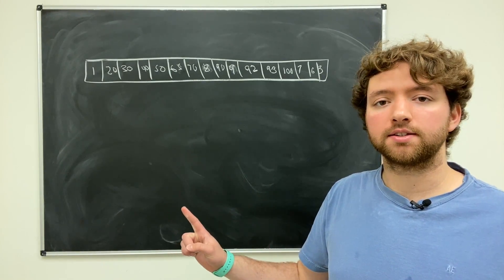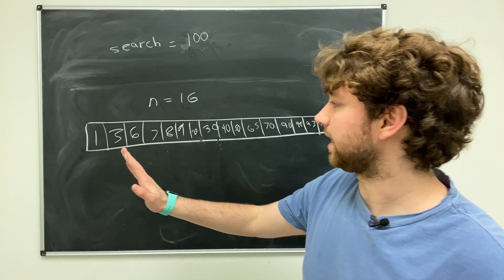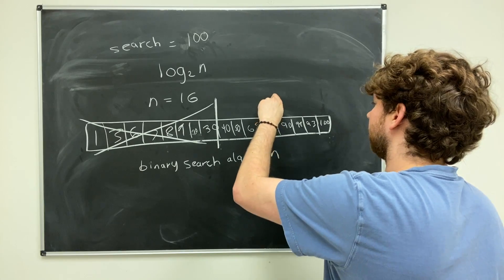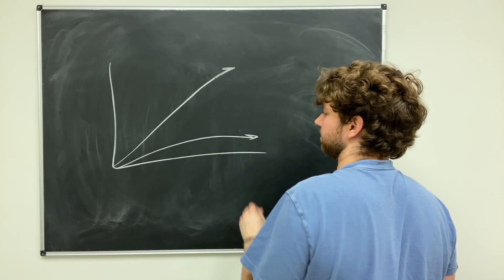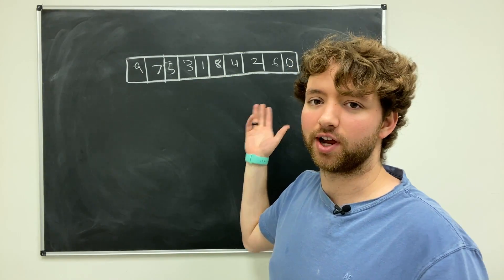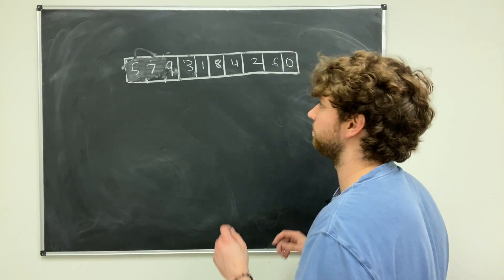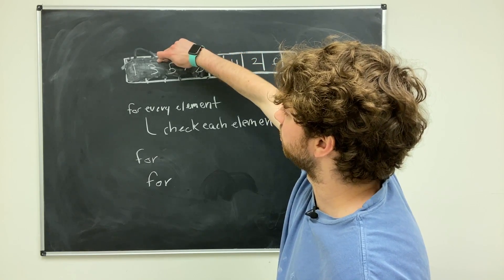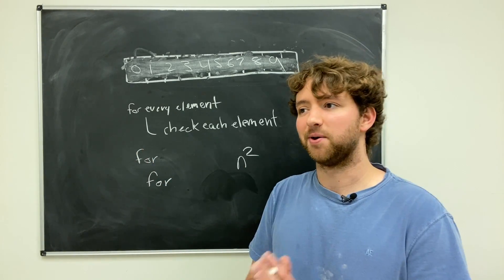Quadratic and Logarithmic Time Complexity - Data Structures and Algorithms